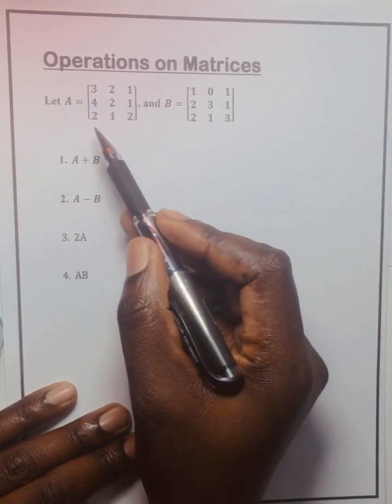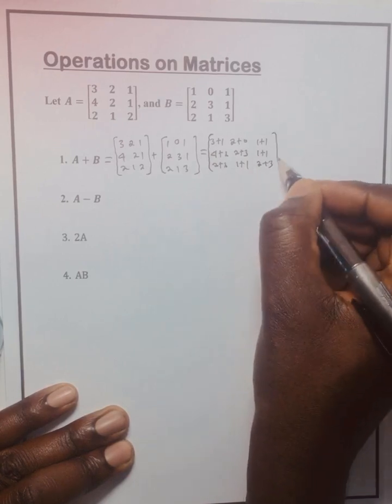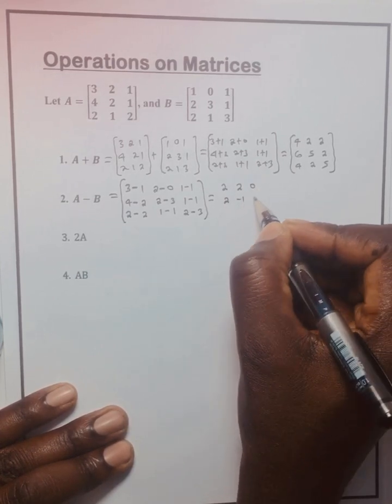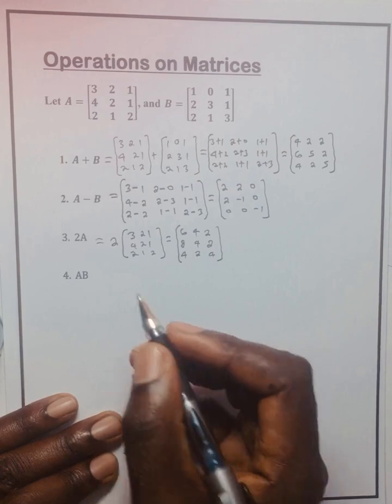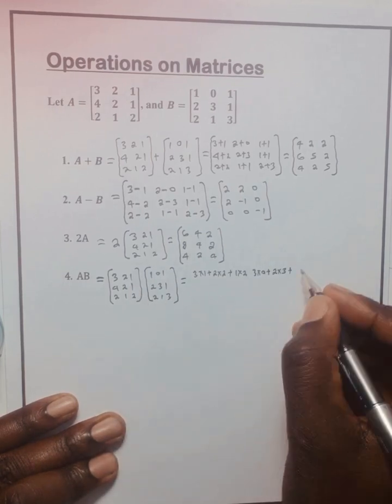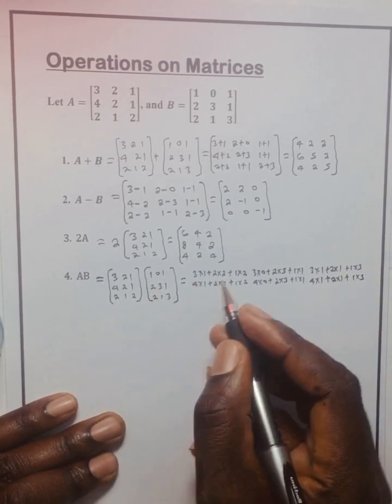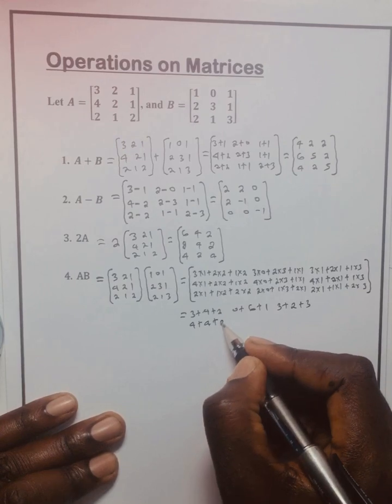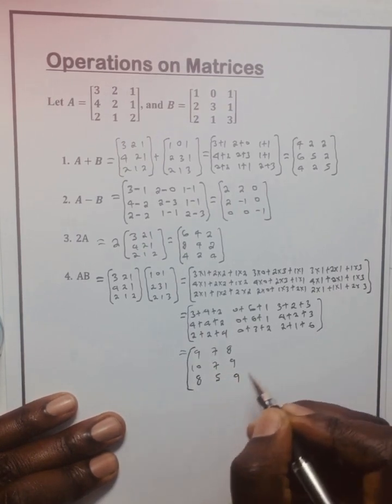Operations on Matrices | Matrix Addition | Matrix Subtraction | Scalar Multiplication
This tutorial video explains matrix arithmetic or matrix operation or operations on matrices; matrix addition, matrix subtraction, scalar multiplication of matrices, matrix multiplication.